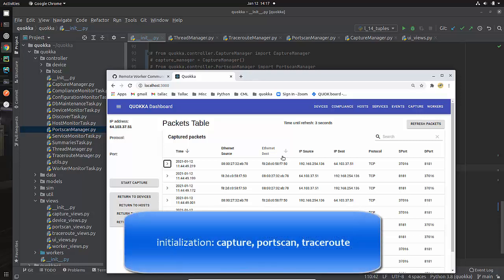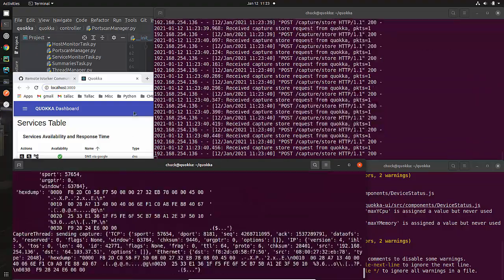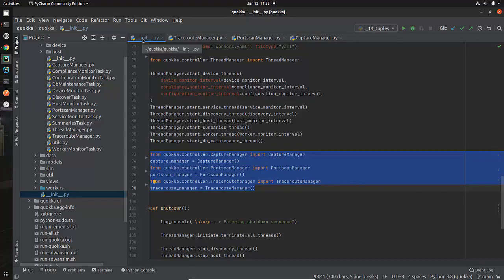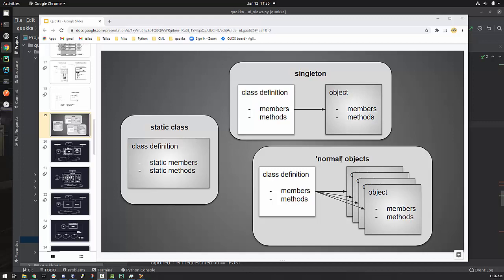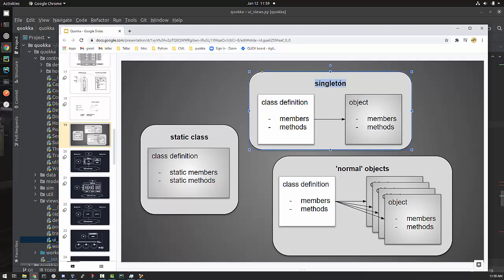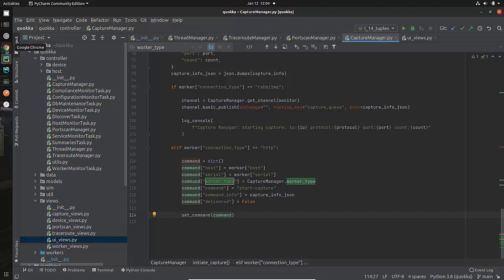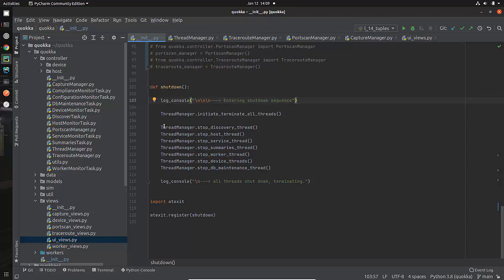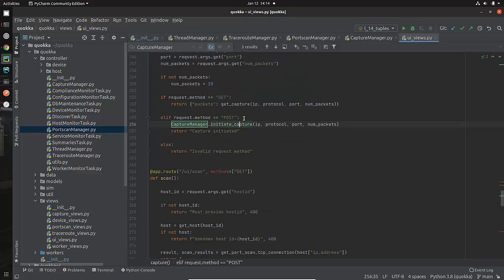qw 07 initialization: capture, portscan, and traceroute managers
I explain about initialization of managers for packet capture, portscan, and traceroute, then realize I didn't need to initialize them!